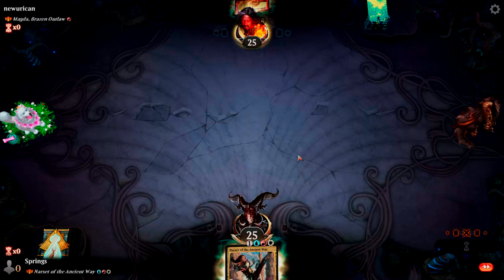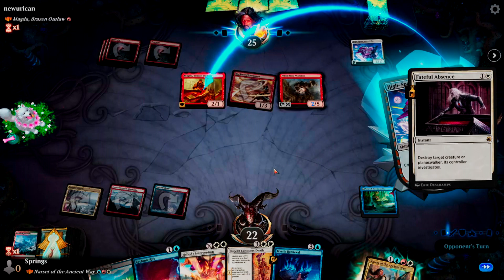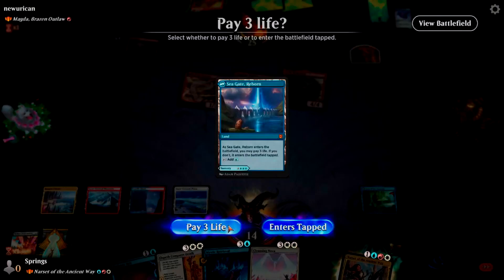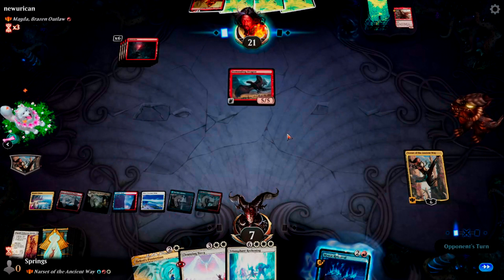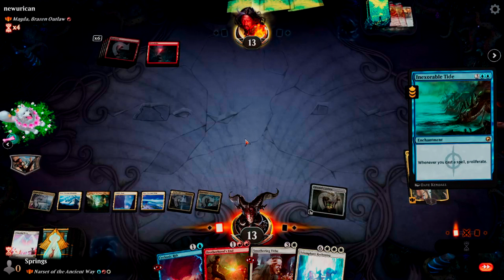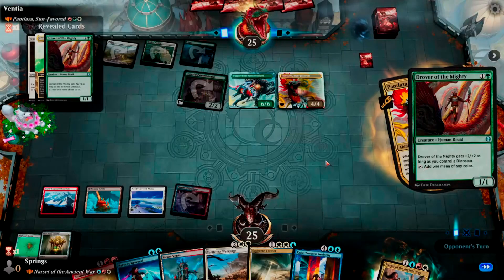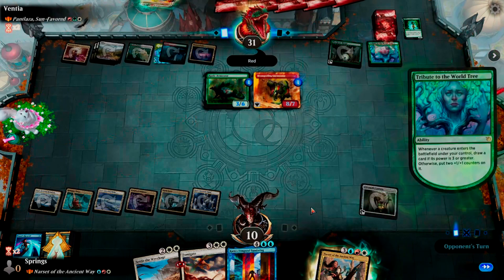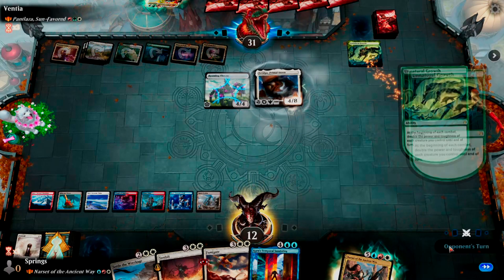Historic Brawl Action with Narset of the Ancient Way 2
I have two more Narset games for you today!